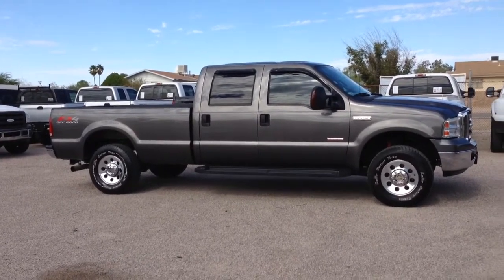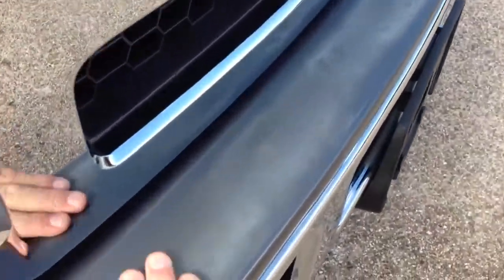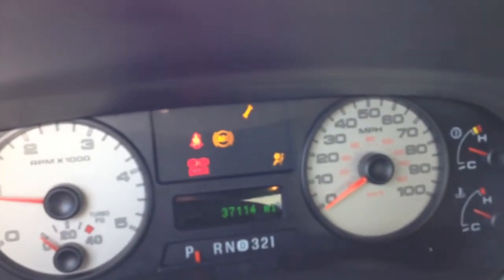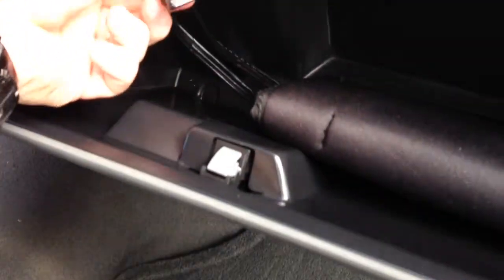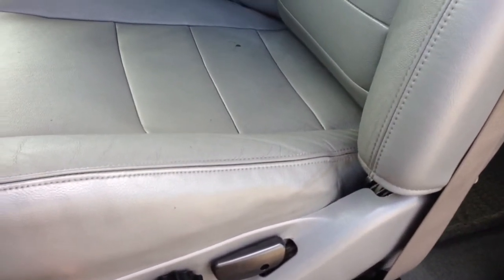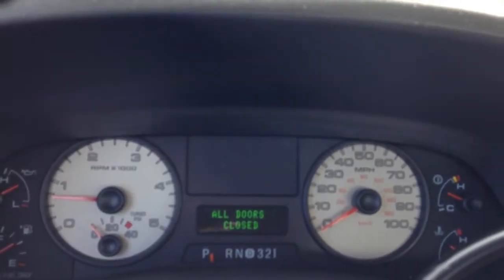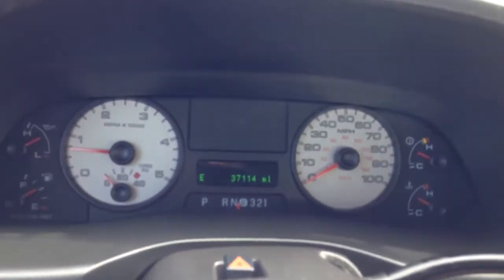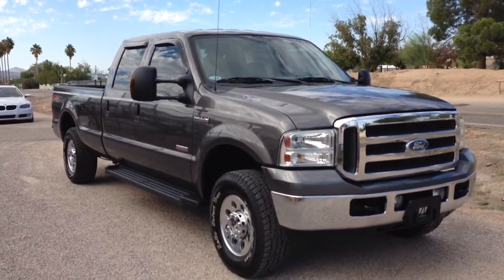2006 Ford F250 Diesel 4x4 Wheel Kinetics